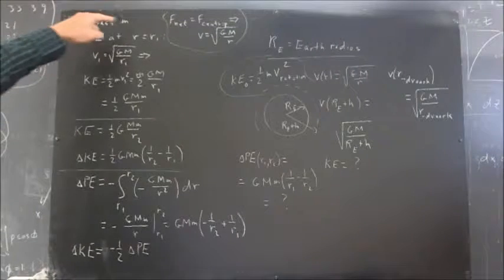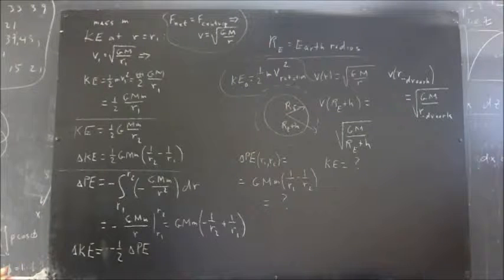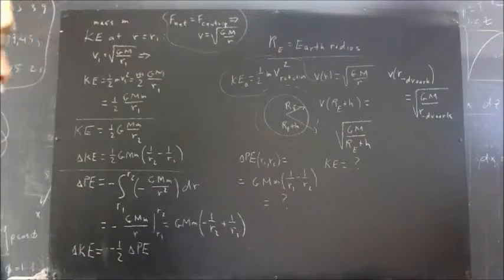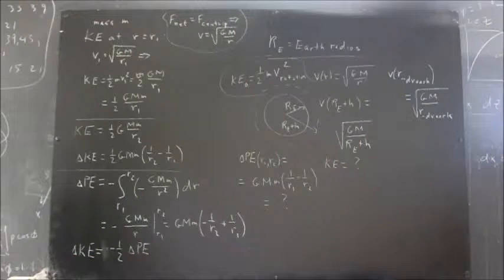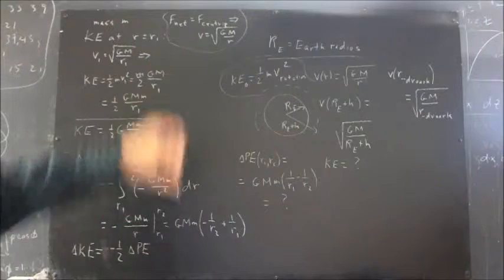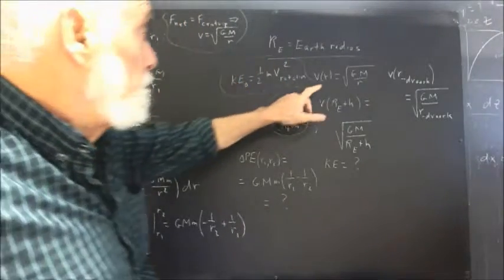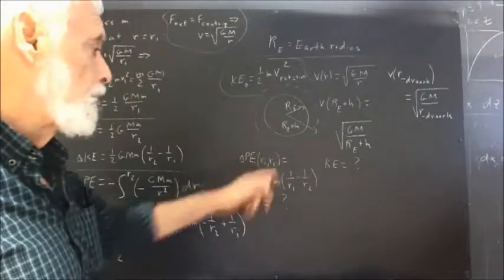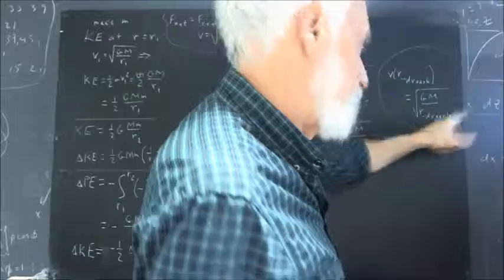231 15 084 energy changes from one circular orbit to another energy to get satellite into orbit